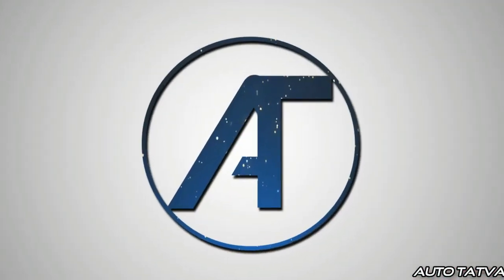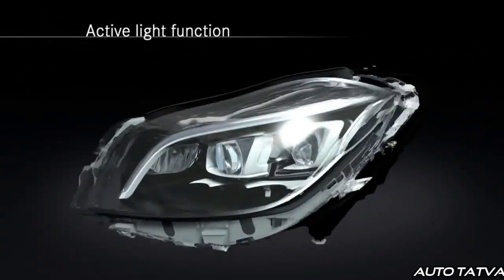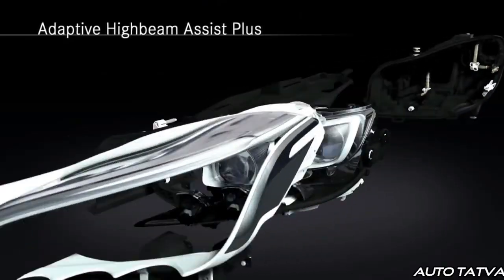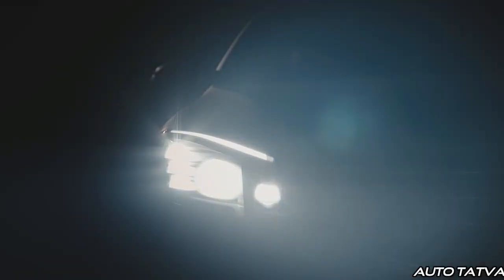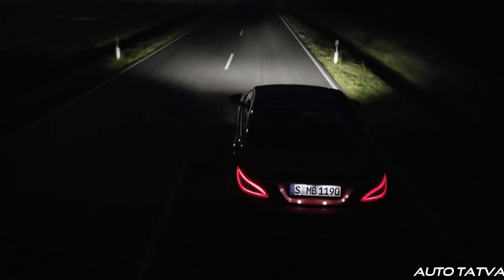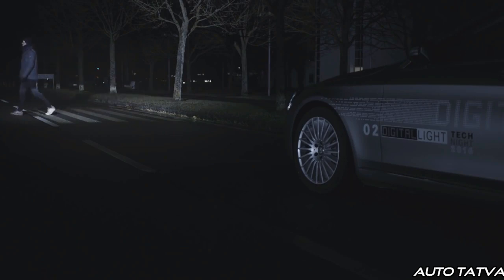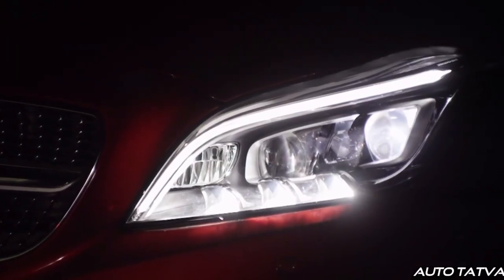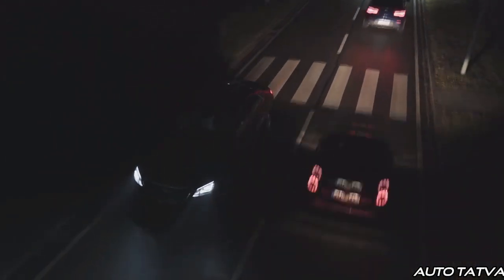Mercedes Digital Light Technology : Best In Any Car Ever | Hindi | Auto Tatva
In this video I have shared a basic over view of the Mercedes Benz Digital Light technology. This technology help you get an amazing HD lighting and a lot more when it comes to cars. Currently seen in select Maybach, we all can hope to see this technology used in many other Mercedes Benz cars and maybe a lot of other cars. I hope you will like this video.

Links to my previous videos:

Mahindra Marazzo

Maruti Y1K (Maruti Zen)

Suzuki Jimny